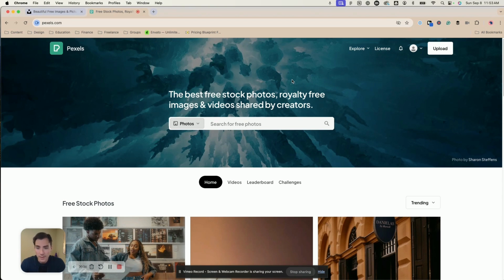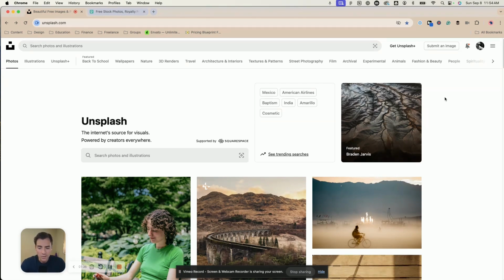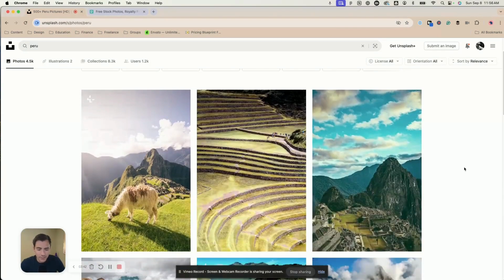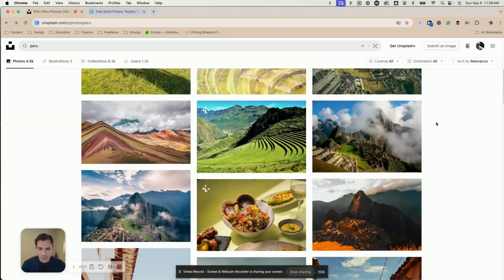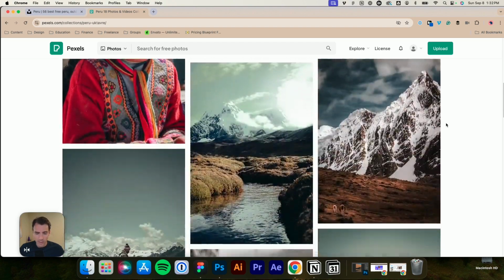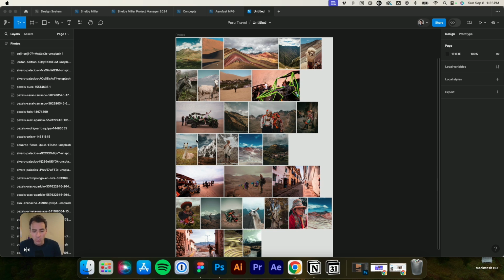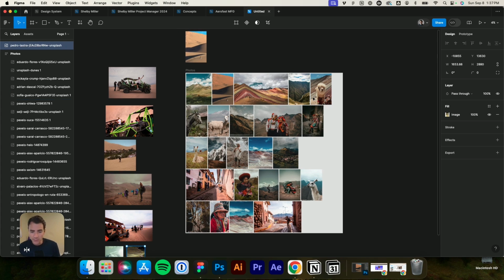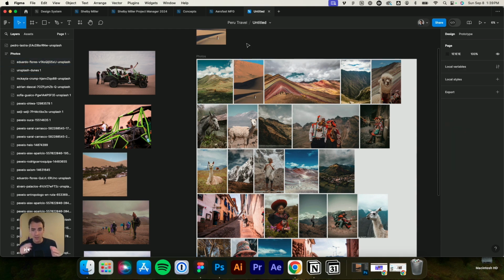How to Curate and Select Great Stock Photos for your Website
Need a new website? I design modern websites in Webflow for individual professionals and growing service-based businesses, looking to stand out, communicate with clarity, and scale their business.

CHAPTERS
00:00 Intro
0:39 Some Things to Consider when Selecting Stock Photos
4:00 Collecting Photos
6:31 Downloading and Filtering Out Photos
7:38 Filtering Photos in Figma and Finalizing
11:19 Wrapping Up

VIDEO OVERVIEW:
In this video, I'm going to walk through my approach to selecting and curating stock photos for a website. I'll be selecting photos for a travel agency based in Peru. This video will help you get consistent and coherent images that will look professional for your website and other branding.

How to Curate and Select Great Stock Photos for your Website and Brand